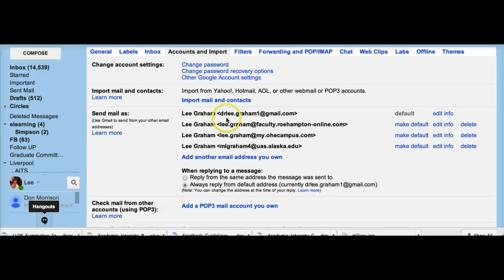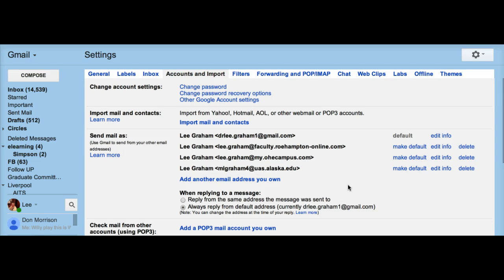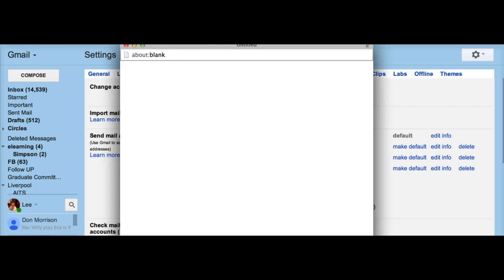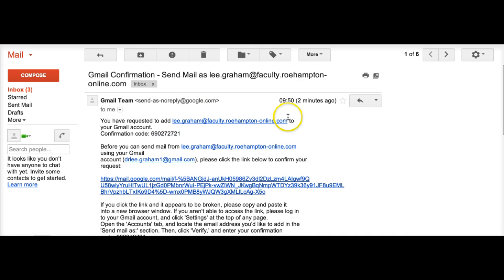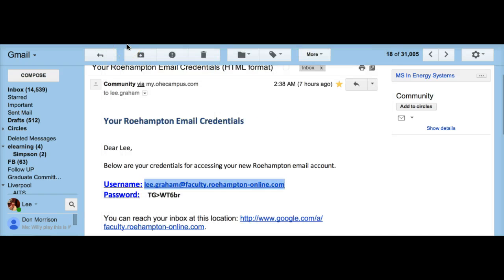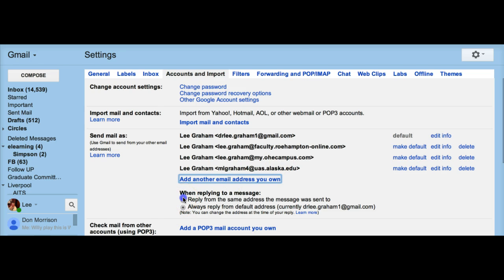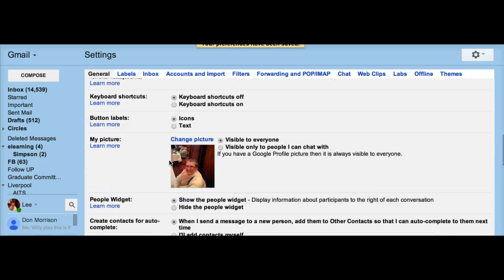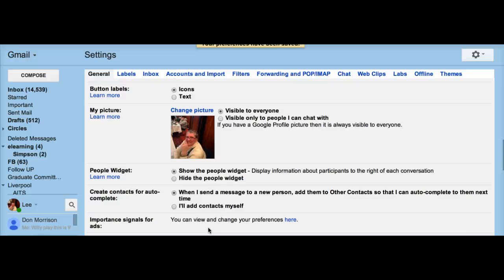Linking Gmail to Multiple Accounts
How to link your Gmail to multiple accounts.